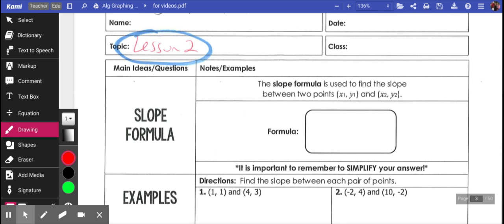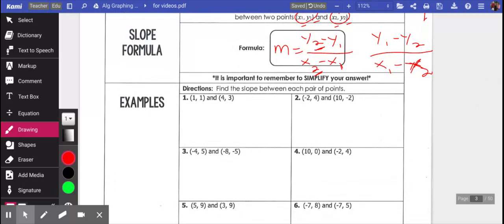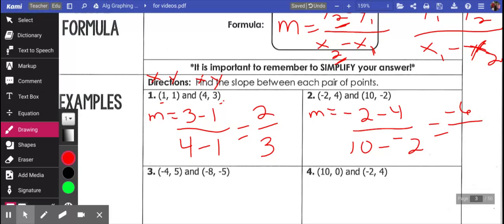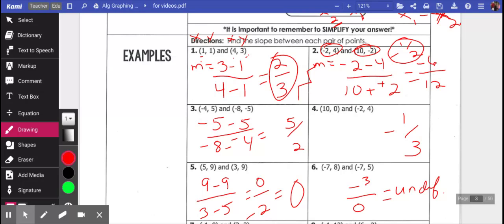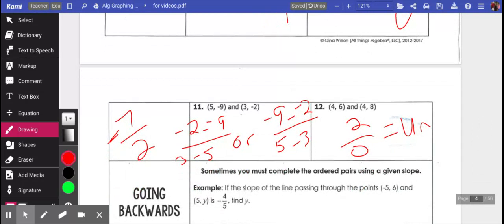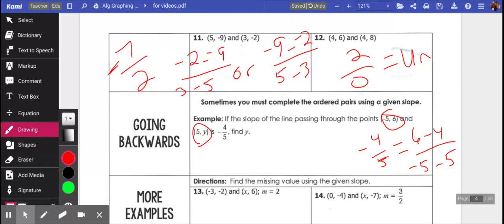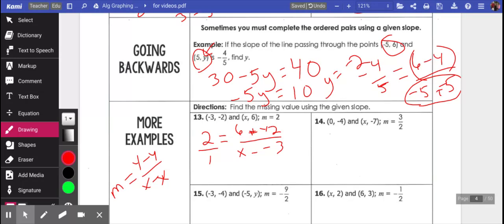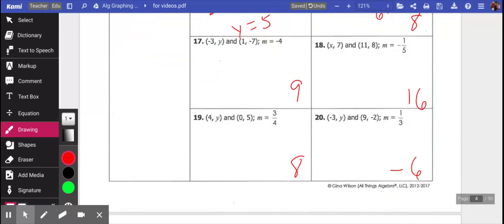Algebra Linear Equations Lesson 2